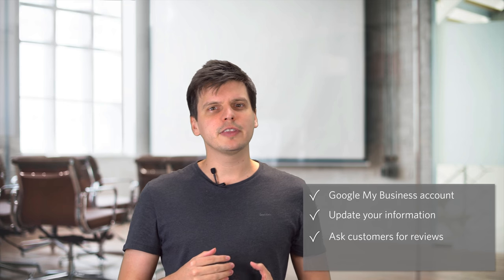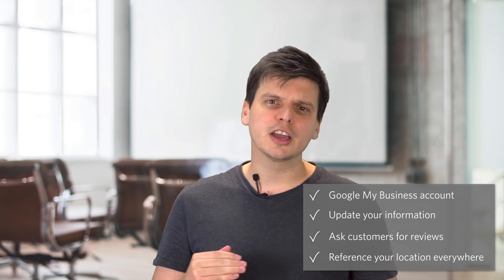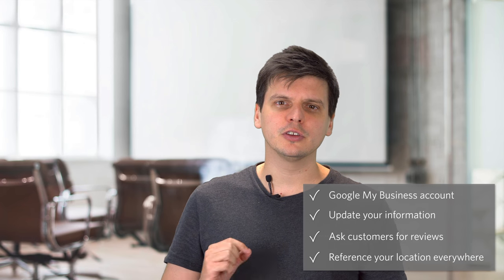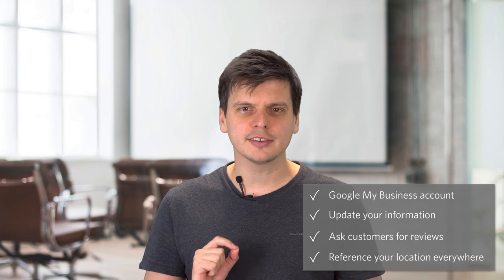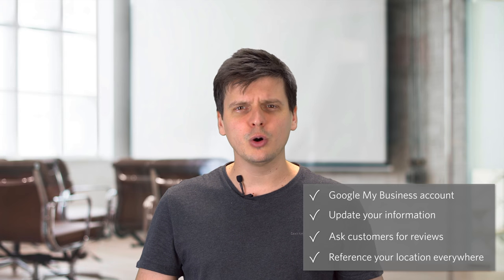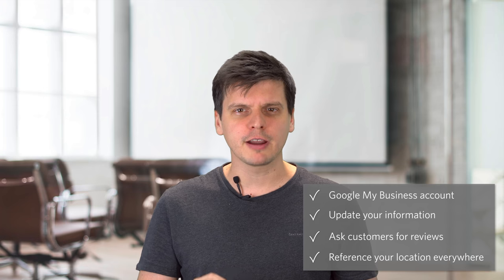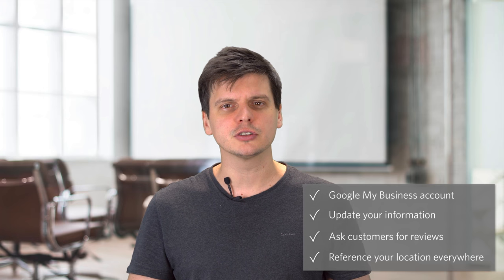6 Digital Marketing Tips For Florists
Online purchases of flowers are increasing every year. This means having a great digital marketing strategy is more important than ever for any florist.

But this new frontier can seem daunting at first. And it's hard to know where to get started. So we've put together this video of the 6 Digital Marketing Tips every florist can use.